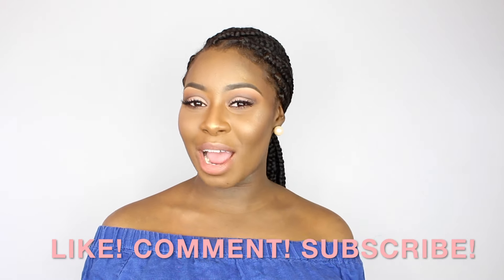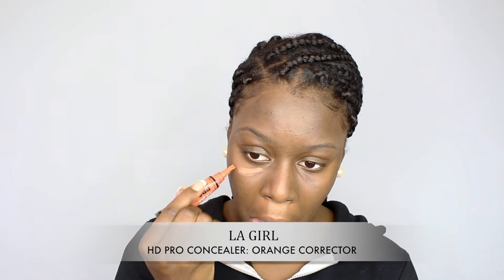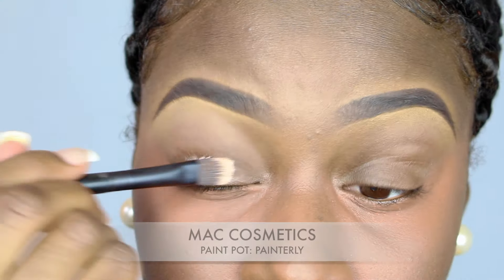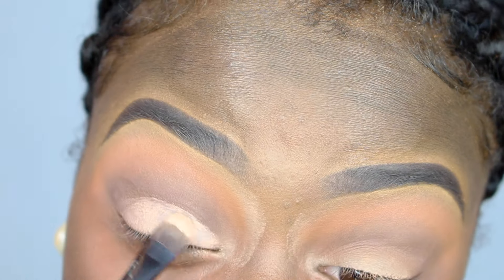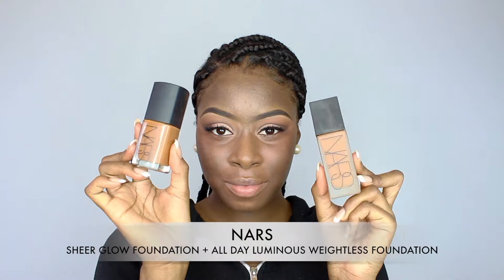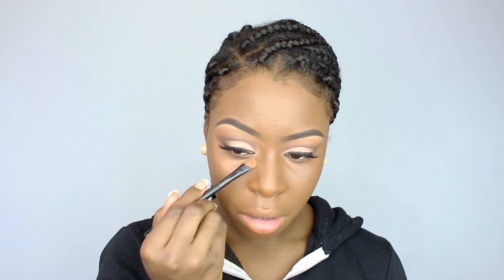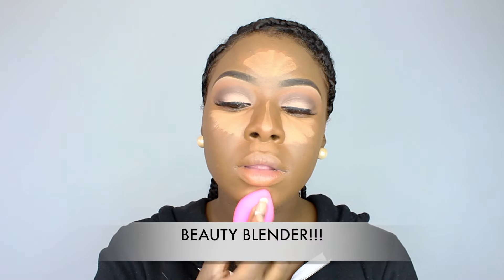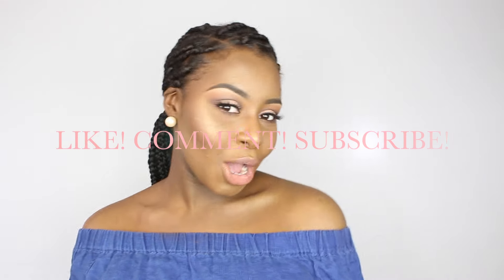SOFT SMOKEY CUT CREASE| SPRING MAKEUP TUTORIAL| ADOREA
I HAVE CREATED THIS SOFT SMOKEY LOOK FOR GUYS. ITS VERY GLOWLY AND FRESH. YOU CAN GO ANYWHERE WITH THIS LOOK, ITS VERY VERSATILE. I HOPE YOU GUYS ENJOY THE VIDEO! XOXO

PRODUCTS USED…
MARC JACOBS – UNDER COVER PERFECTING COCONUT PRIMER
HOURGLASS – MINEREAL VEIL PRIMER
MAKE UP FOR EVER- STEP 1 EQUALIZER PRIMER: MATTE FINISH
LA GIRL – HD PRO CONCEAL: ORANGE CORRECTOR
MAC COSMETICS – PAINT POT: PAINTERLY
LAURA MERCIER – TRANSLUCENT LOOSE SETTING POWDER
MORPHE – COPPER SPICE PALETTE
TOO FACED – SWEET PEACH PALETTE
HUDA BEAUTY – SAMANTHA #7
NARS – ALL DAY LUMINOUS WEIGHTLESS FOUNDATION: TRINIDAD
NARS – SHEER GLOW FOUNDATION: BENARES
NARS – SOFT MATTE COMPLETE CONCEALER: CAFE
NARS - SOFT MATTE COMPLETE CONCEALER: CHESTNUT
LANCOME – TEINT IDOLE ULTRA LONGWEAR FOUNDATION: 550
MARY KAY – MINERAL POWDER FOUNDATION: BRONZE 5
MAC COSMETICS – BLUSH: FILM NOIR
MAC COSMETICS – MINERALIZE SKINFINISH: DARK DEEP
L’OREAL – TELESCOPIC MASCARA
MAC COSMETICS – BLUSH: RAISIN
BECCA – HIGHLIGHT: TOPAZ
BECCA – HIGHLIGHT: OPAL
NYX COSMETICS – LIP LINER: BROWN
MAC COSMETICS – LIPSTICK: VELVET TEDDY
MAC COSMETICS – LIPSTICK: VIVA GLAM II
MAC COSMETICS – LIP LINER: CHESTNUT
NYX COSMETICS -  SETTING SPRAY MATTE FINISH